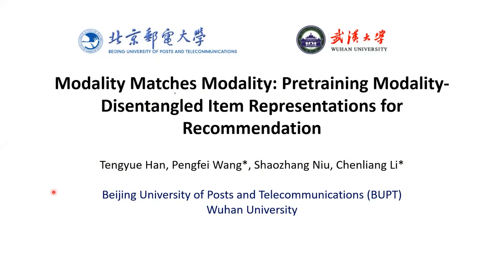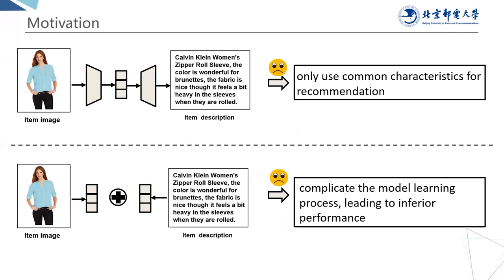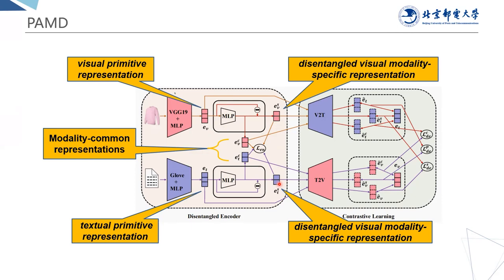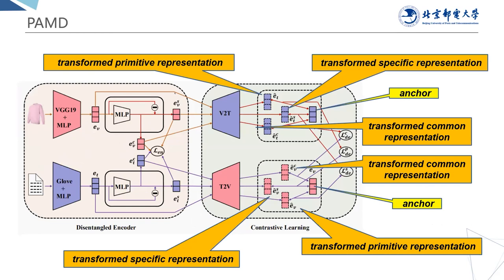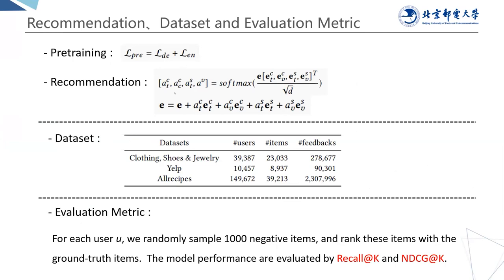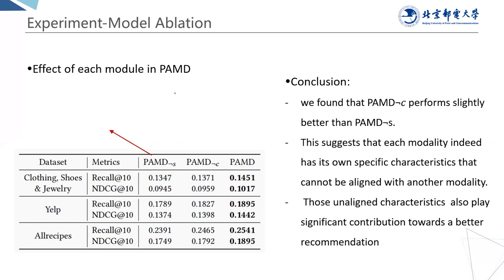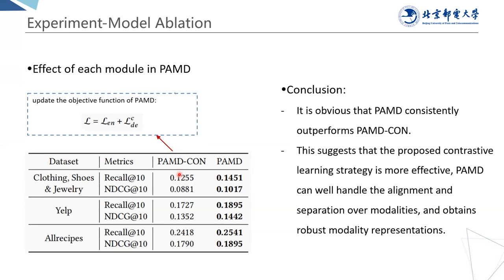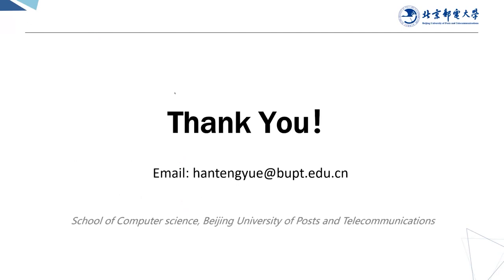Modality Matches Modality: Pretraining Modality-Disentangled Item Representations for Recommendation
User Modeling, Personalization and Accessibility: Representation Learning